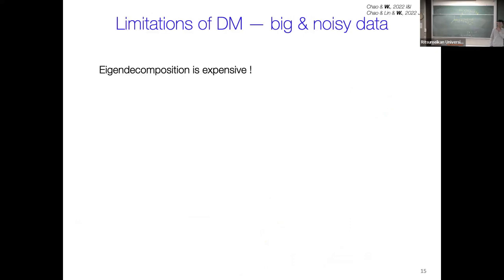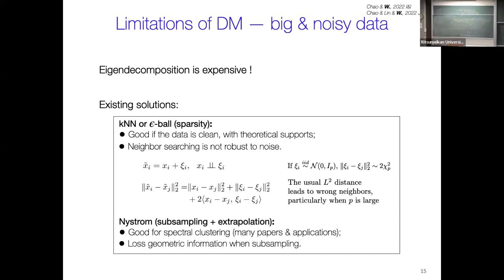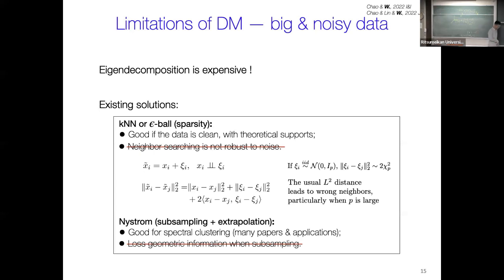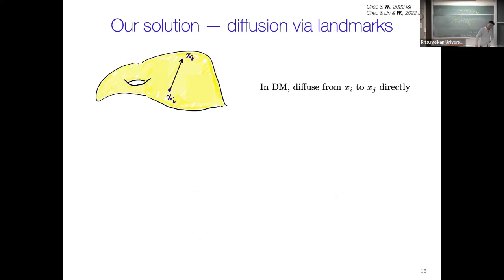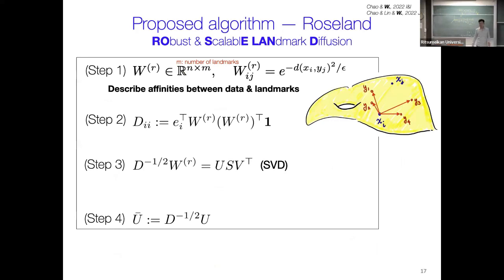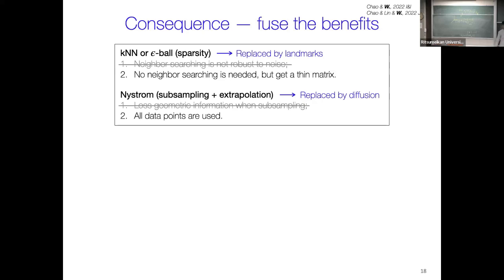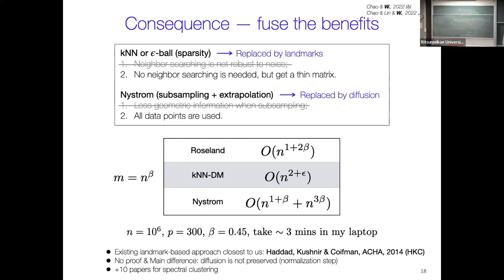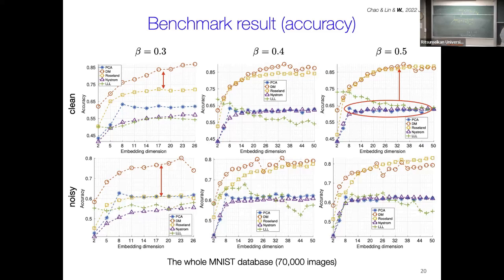Robust and Scalable embedding via landmark diffusion (Roseland) in a nutshell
In this 18 mins clip I will introduce a recently developed speedup variation of diffusion map (see the 5 min intro clip to diffusion map This is part of a talk I gave in Ritsumeikan University on 12/18/2024. NOT a lecture version. More details will be given in the lecture later in summer.